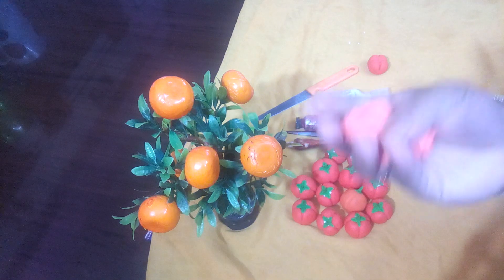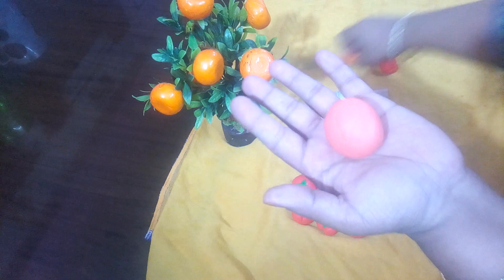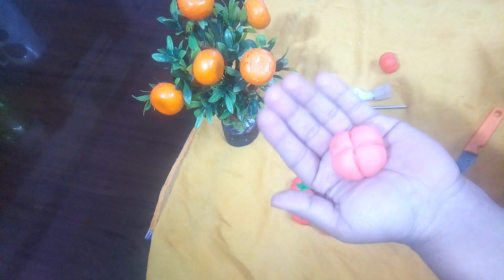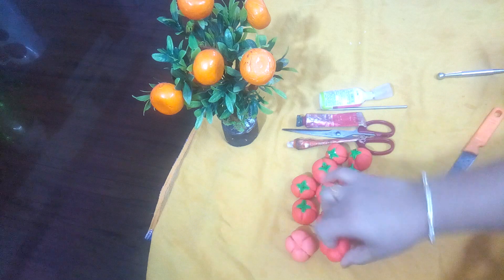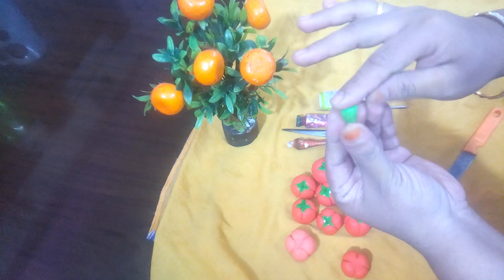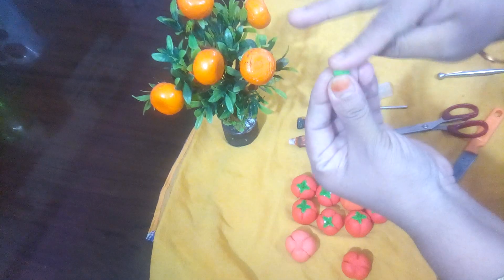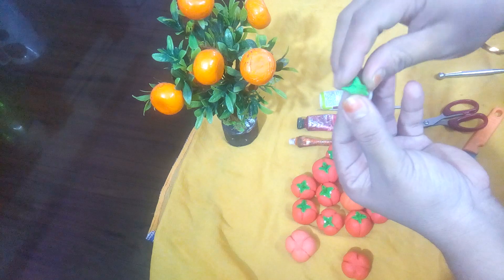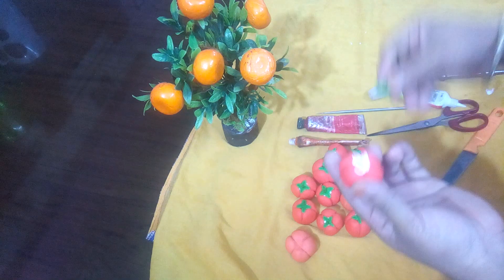🍅ক্লের তৈরি টমেটো 🍅🍅😚😭🙏